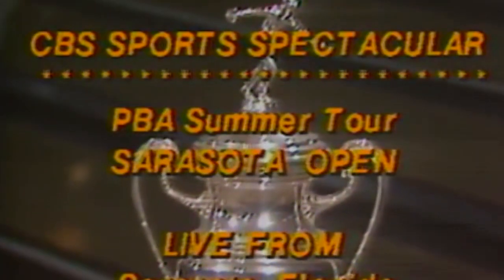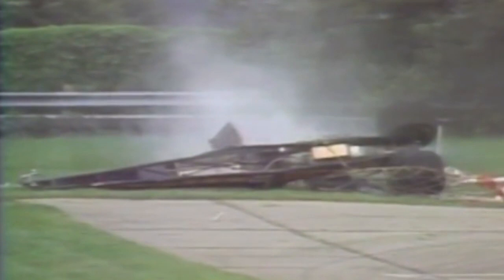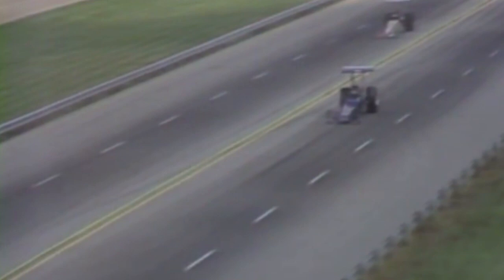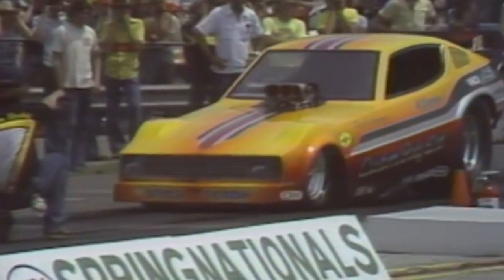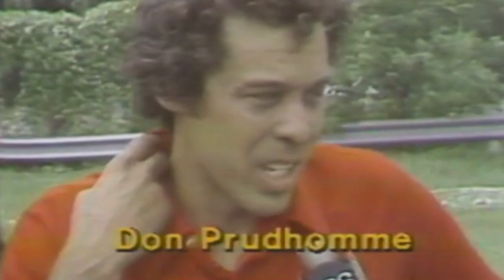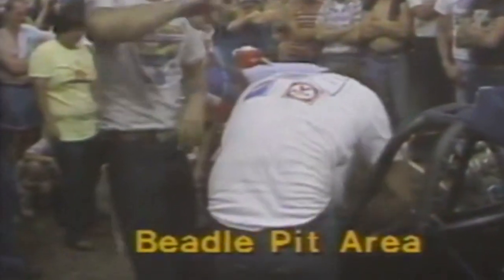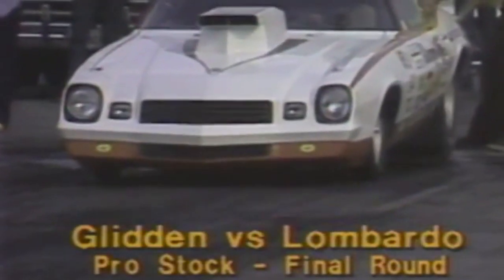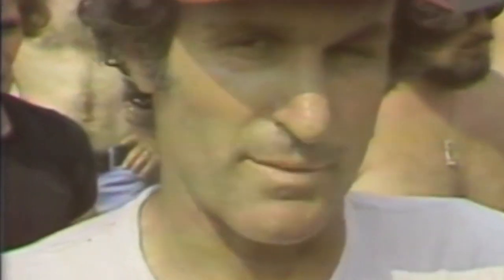CLASSIC DRAG RACING ON CBS SPORTS SPECTACULAR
Travel back in time when drag racing's presentation was largely syndicated, and in this instance featured in sports variety shows. Before there was ESPN or any of the 24 hour sports channels, drag racing coverage was divided up between the three major networks. In this showing, CBS Sports Spectacular, the equivalent to ABC's Wide World of Sports, presented coverage of the NHRA Springnationals in Columbus, Ohio.

This race was chock full of excitement from the veterans, including Big Daddy Don Garlits, Raymond Beadle and the terror of Pro Stock Bob Glidden. You'll see exciting action including Jeg Coughlin Sr.'s scary crash while racing Top Fuel.